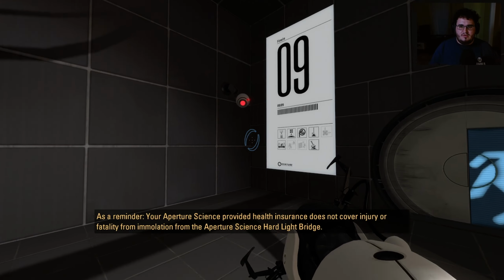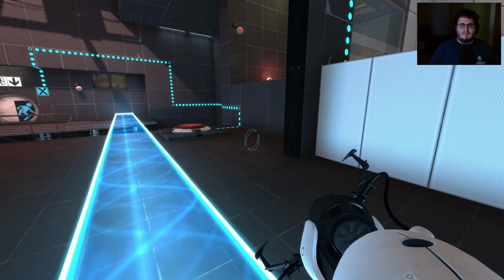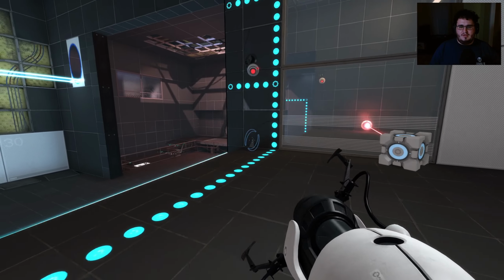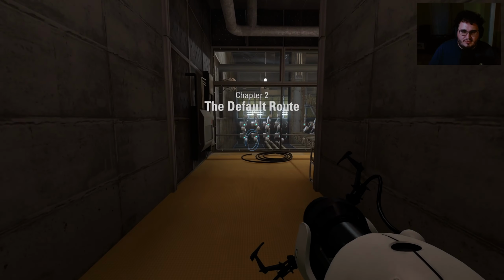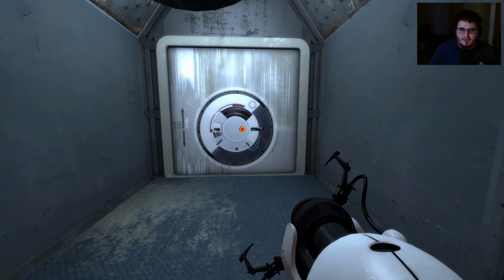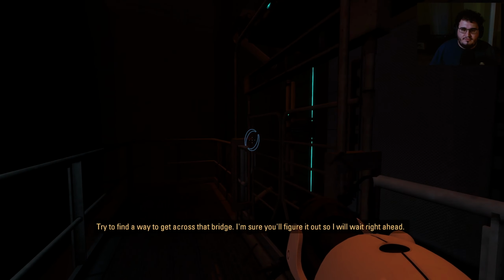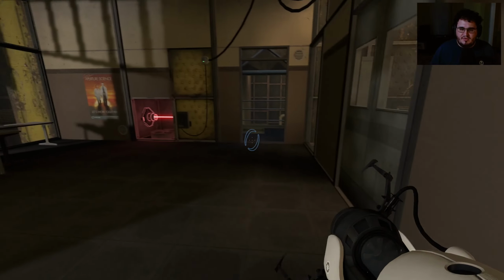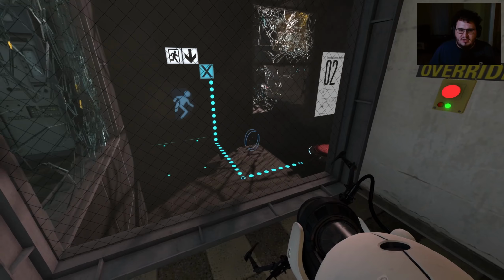Portal Revolution - Part 2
The Portal Mod you've been waiting for. Delve into a new story with original characters, spanning over 8 hours of gameplay and featuring over 40 new challenging test chambers which make use of new mechanics.